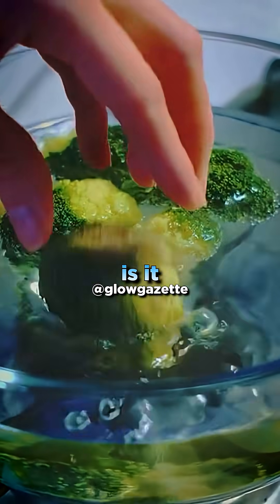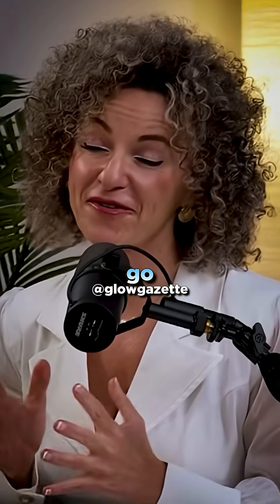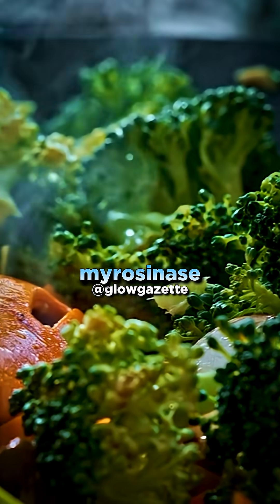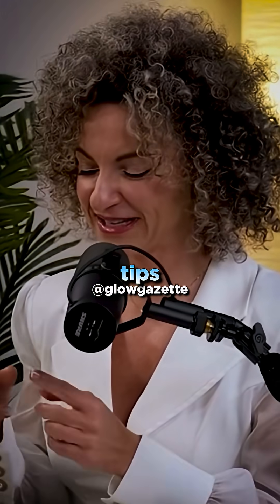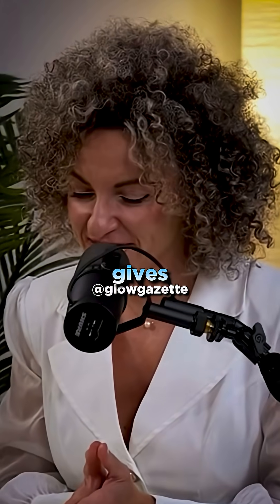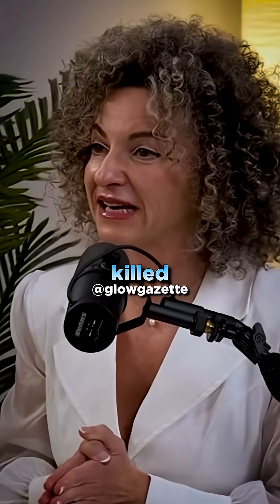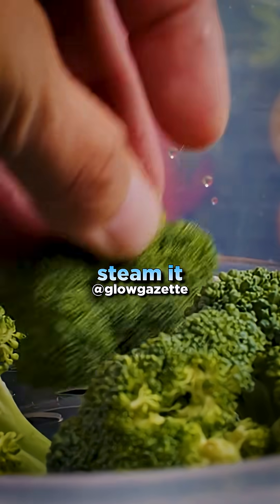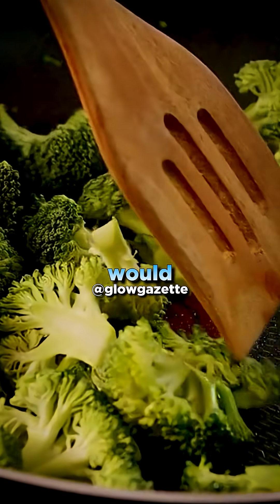🥦 The Secret to Making Broccoli 10x Healthier (Most People Get This Wrong)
Broccoli is packed with one of the most powerful natural compounds ever discovered: sulforaphane.
It can help fight cancer, slow aging, and reduce inflammation…
But here’s the catch 👇

➡️ Raw broccoli doesn’t actually contain sulforaphane.
➡️ It only forms when you cut or chew it, as an enzyme reaction takes place.
➡️ Cook it too soon, and you destroy the enzyme before sulforaphane is made.

✨ The science-backed hack:

Chop your broccoli.

Wait 30–40 minutes before cooking.

Lightly steam instead of overcooking.

That simple step can unlock the full power of your broccoli and turn it into a true longevity superfood.

Don’t waste its potential — prep it right, fuel your health, and age smarter.